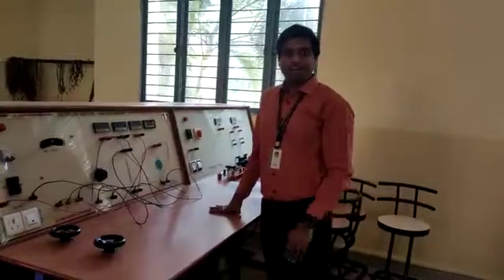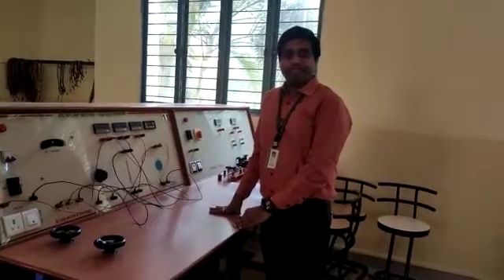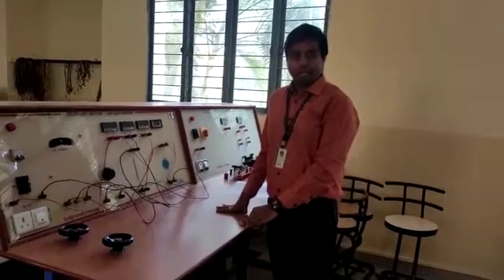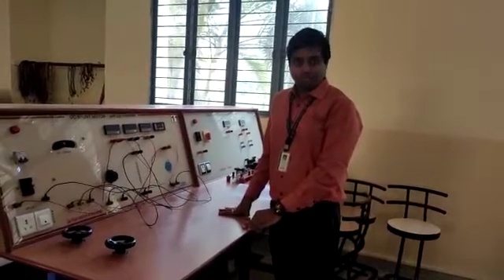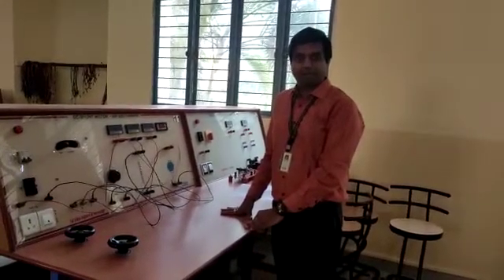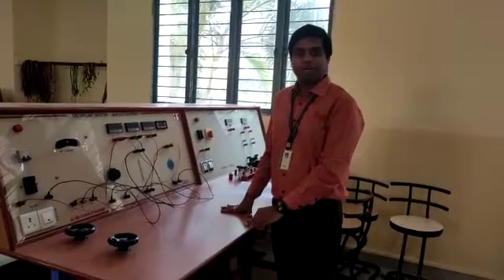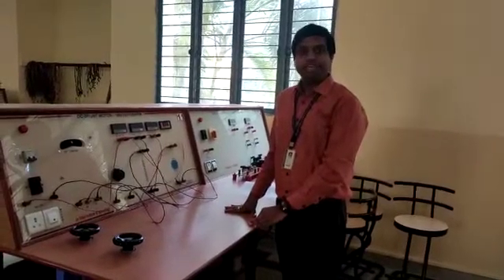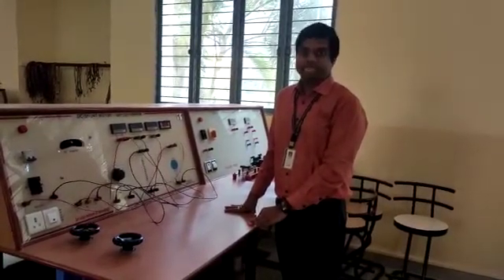Swinburne's test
EEE SVIT EM-2 lab